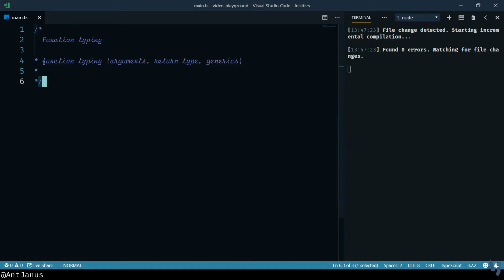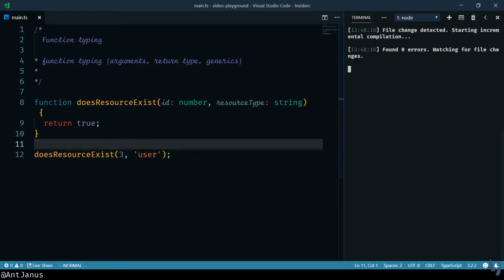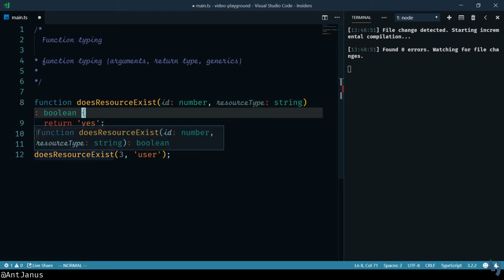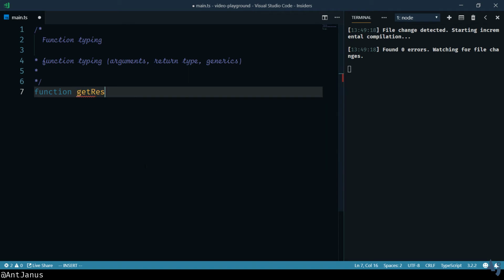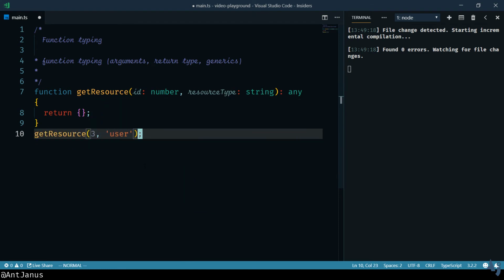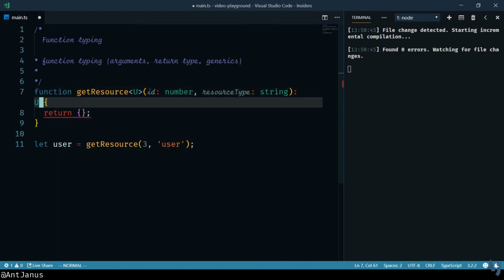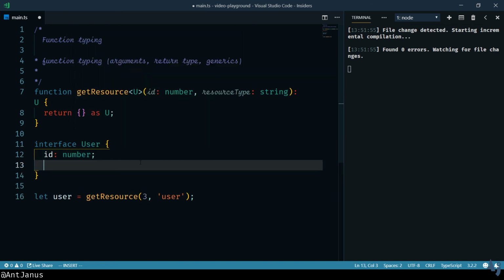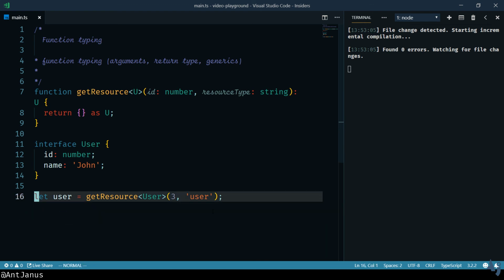Adding Types To TypeScript Functions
Make functions more powerful by telling yourself, your IDE, and TypeScript what types you expect for your function arguments, and what return type you're expecting back.

And, how to make the return type generic.